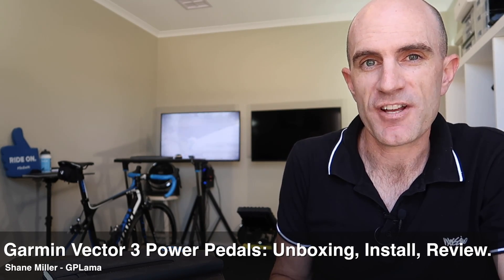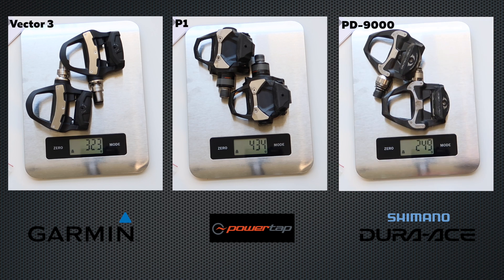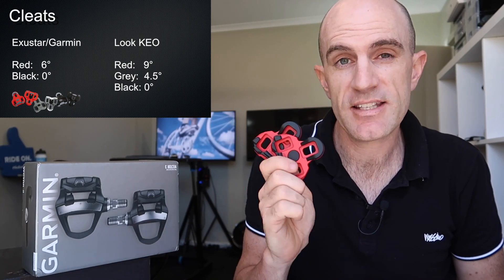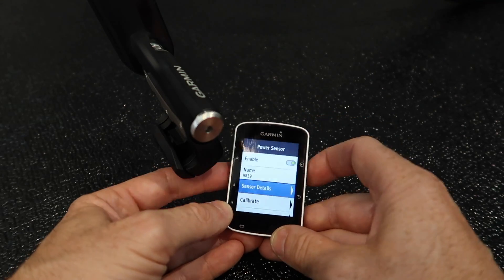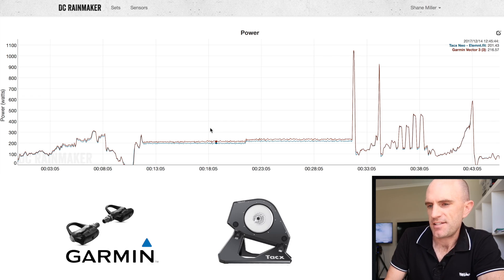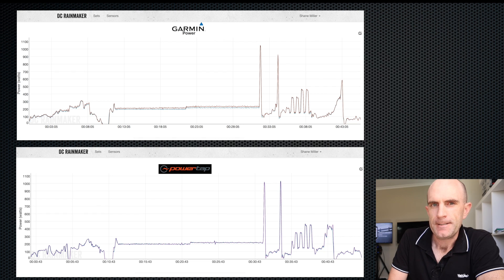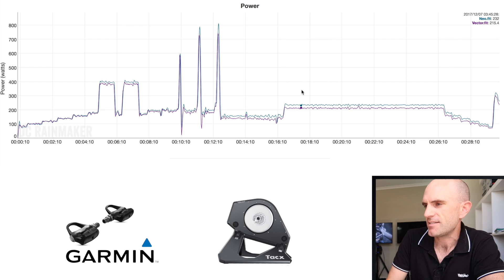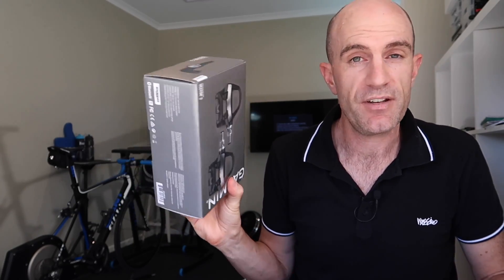Garmin Vector 3 Power Pedals: Unboxing, Install, Review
The third generation of Power Pedals from Garmin have nailed the two major issues with their previous offerings - No pods, and no torque wrench for installation. On paper these are the perfect power meter, here's my initial unboxing, install, and review video to see if they live up to the hype.

Video Index:
0:48 Unboxing
1:53 Weight Comparisons & Stack Height
3:34 Cleats
4:16 Installation Guide
5:20 Installation
7:42 Field Tests
9:28 Data Review (DCR Analyser)
14:00 Summary